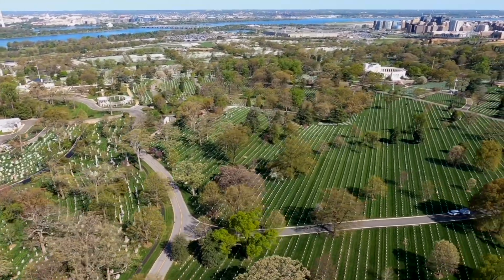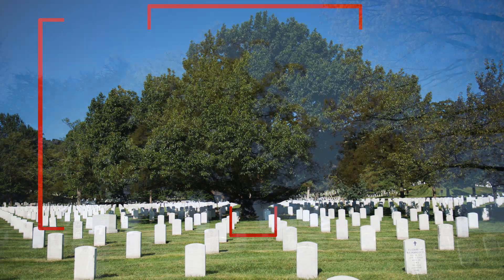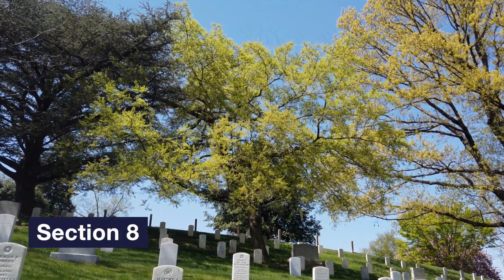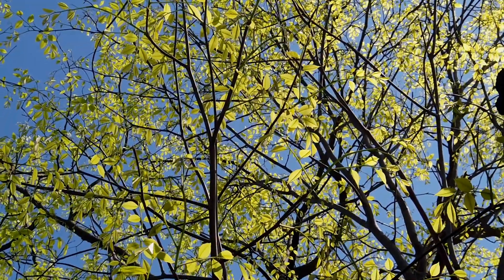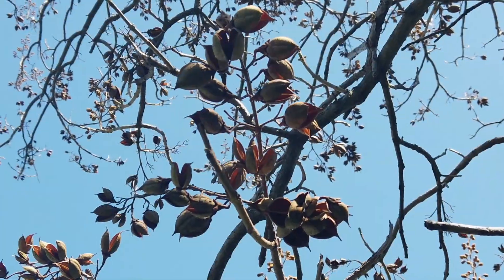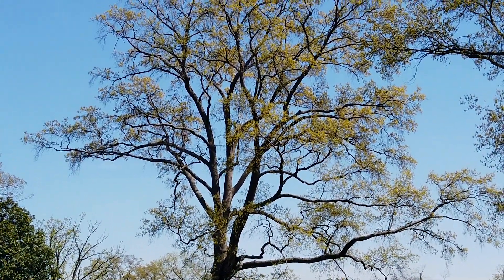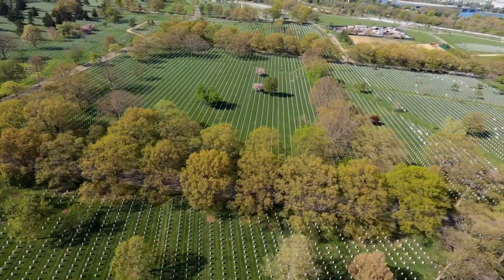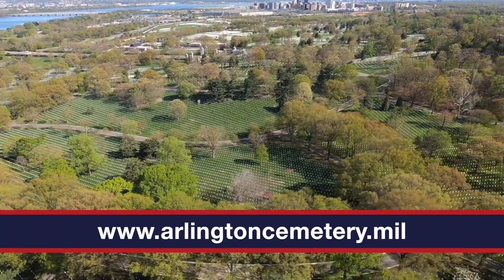Champion Trees at ANC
Arlington National Cemetery’s Memorial Arboretum is home to four Champion Trees: one National Co-Champion, one Virginia State Champion, and two Virginia State Co-Champions. These trees represent the largest of their species in their state or in the nation and are a part of the more than 9,000 trees in the cemetery.

ANC is a Level 3 Accredited Arboretum, one of just 45 in the world. To achieve this level of accreditation, an arboretum must have a minimum of 500 species of tree or woody plants as well as a dedicate curator, educational outreach, and an active agenda related to tree science, strategic planting, and direct research and data sharing.

We welcome you to visit these hallowed grounds to explore its rich history and diverse plant collection. To learn more about our magnificent plant collection or to take a walking tour of our beautiful arboretum, visit our education materials